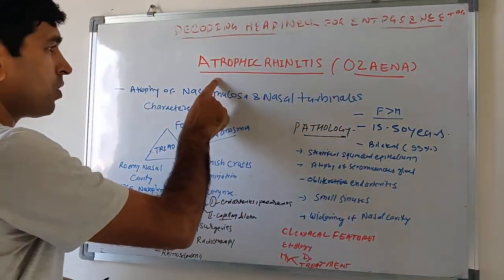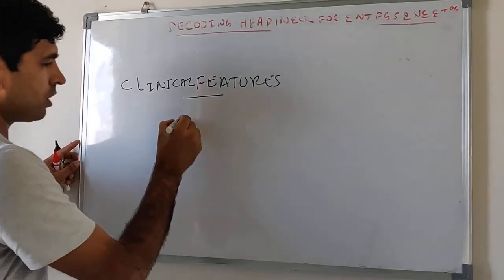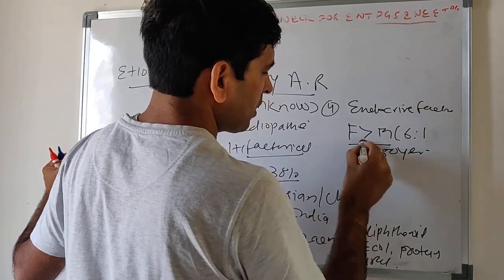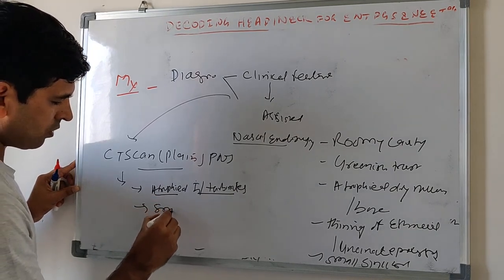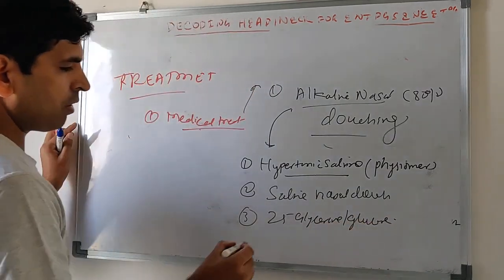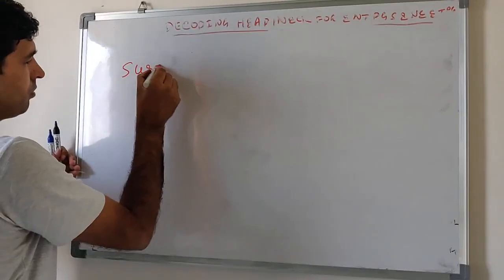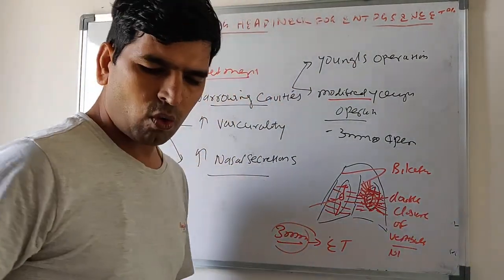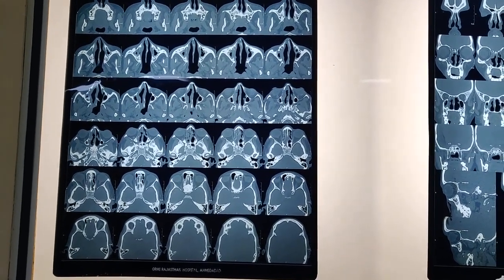ATROPHIC RHINITIS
What is atrophic rhinitis?
Atrophic rhinitis is a chronic inflammatory condition of the nasal mucosa that leads to thinning and scarring of the tissue. This can cause a number of symptoms, including:
 * Dryness and crusting of the nose
 * Nasal congestion
 * Frequent nosebleeds
 * Loss of sense of smell
 * Foul odor from the nose
 * Postnasal drip
 * Sore throat
 * Coughing
Causes of atrophic rhinitis
The exact cause of atrophic rhinitis is not known, but it is thought to be related to a number of factors, including:
 * Autoimmune disease
 * Allergic rhinitis
 * Fungal infections
 * Exposure to environmental toxins
 * Surgery or radiation therapy to the head and neck
 * Long-term use of nasal sprays or drops
Treatment of atrophic rhinitis
There is no cure for atrophic rhinitis, but there are a number of treatments that can help to manage the symptoms. These include:
 * Saline nasal sprays or drops to help moisturize the nose and loosen crusts
 * Nasal corticosteroids to reduce inflammation
 * Antibiotics to treat bacterial infections
 * Antifungal medications to treat fungal infections
 * Surgery to correct structural problems in the nose
Latest updates on atrophic rhinitis
There are a number of ongoing research studies investigating new treatments for atrophic rhinitis. These include stem cell therapy, gene therapy, and new medications.
In addition, researchers are also working to better understand the underlying causes of atrophic rhinitis. This will help to develop more effective treatments in the future.
Here are some additional tips for people with atrophic rhinitis:
 * Avoid dry air by using a humidifier in your home.
 * Use saline nasal sprays or drops regularly.
 * Avoid smoking and exposure to secondhand smoke.
 * Avoid using nasal sprays or drops that contain corticosteroids or decongestants for more than a few days at a time.
 * Seek medical attention if you experience any of the following:
   * Severe nasal congestion
   * Frequent nosebleeds
   * Sore throat
   * Coughing